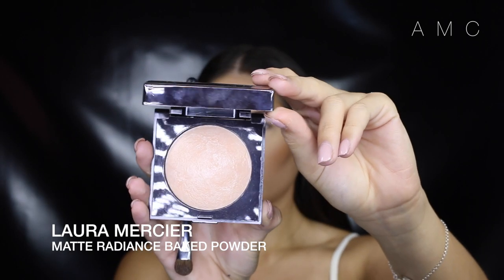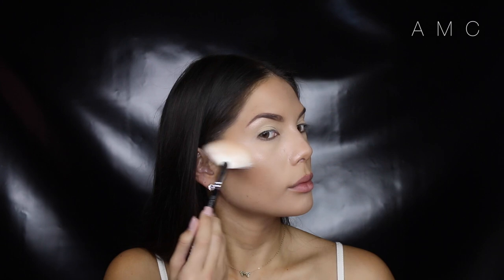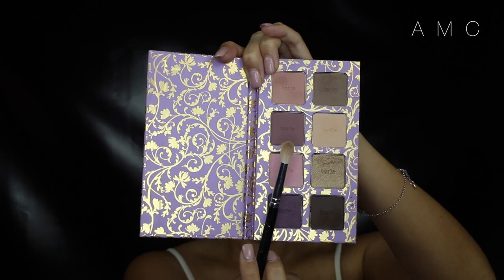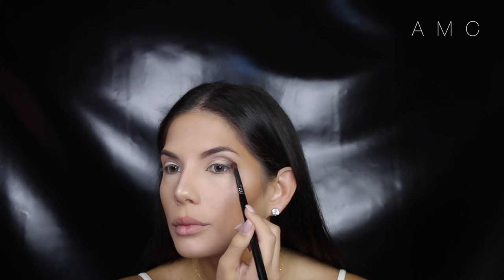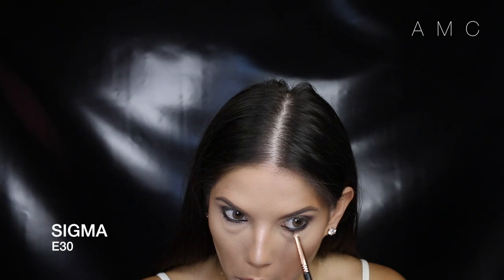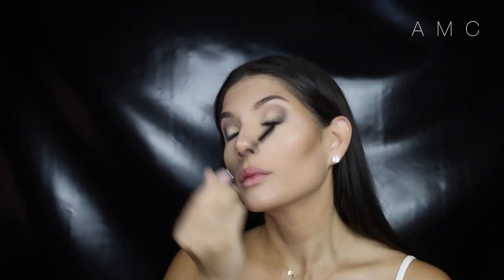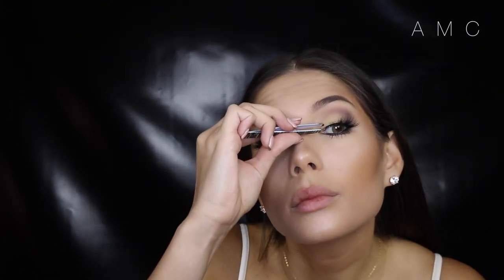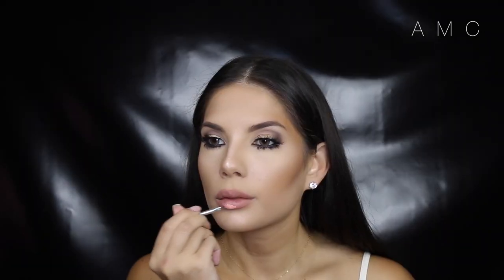Valentines Day Special Super Sexy Sultry Date Night Look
INSTAGRAM ME | amymareecomber tag me at amymareecomber

FACEBOOK ME | Amy Maree Comber

Hellllo my loves!! This look is for the daring babes out there that want to look super sexy and sultry on a date night or just in general! WARNING: LOTS OF LASHES AHEAD! ;)

TARTE SWEET INDULGENCES HOLIDAY PACK
(LIMITED EDITION)

BRUSHES USED:
SIGMA BRUSHES

xx

SONG: High - JPB